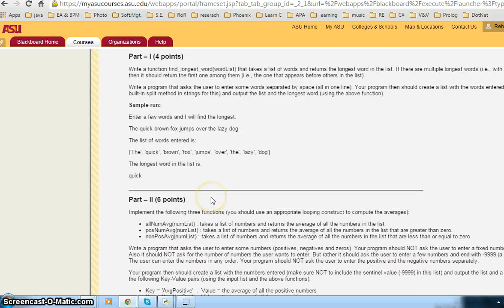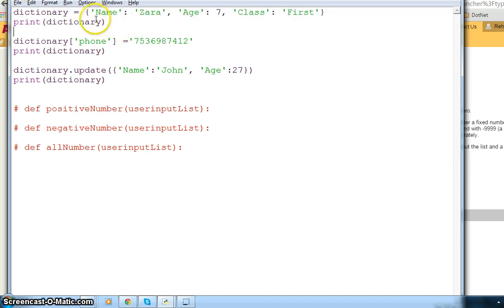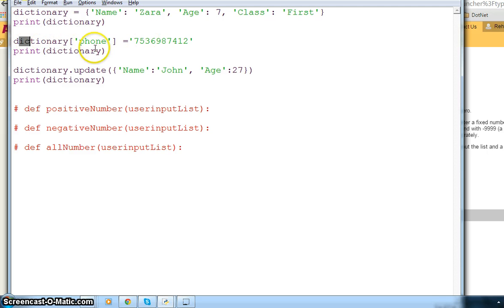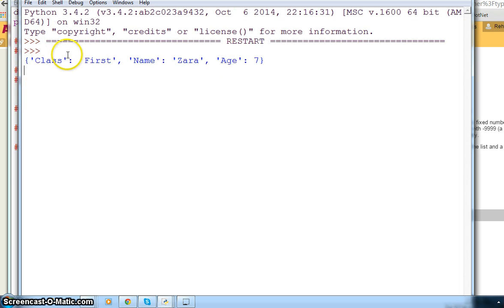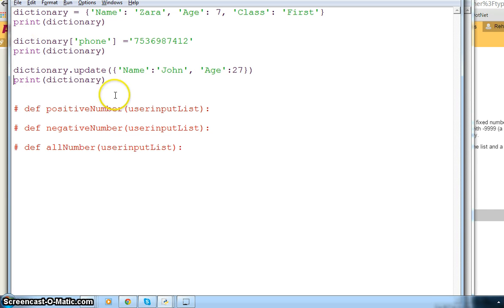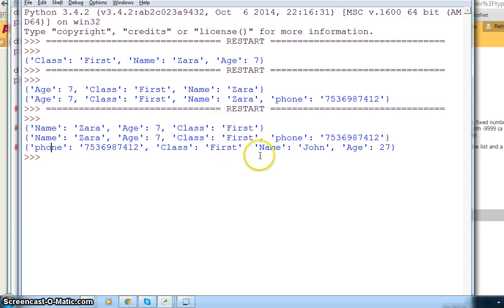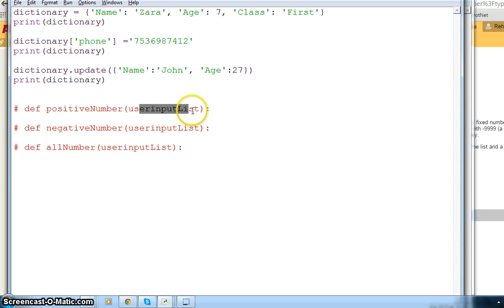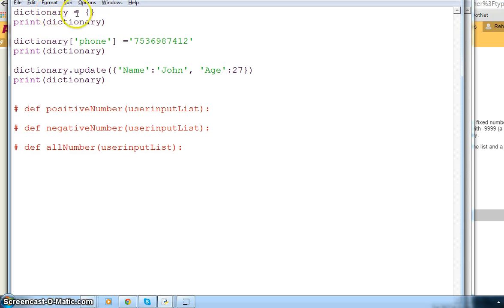taking user input and averages in dictionary python programming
Taking user input and saving averages in a dictionary.